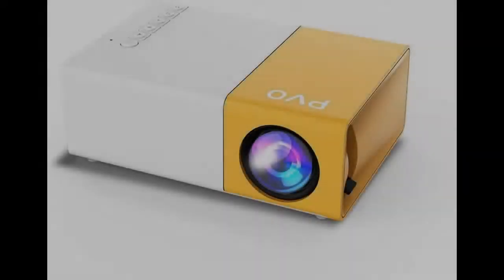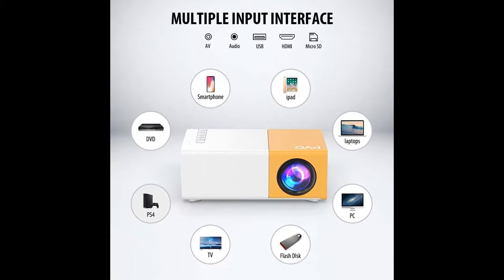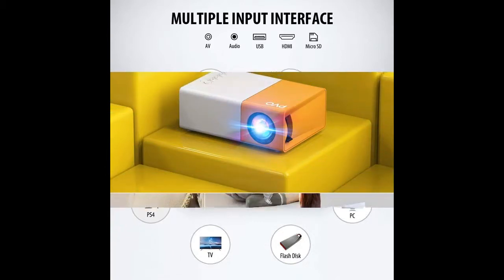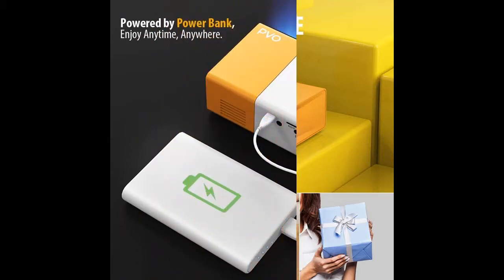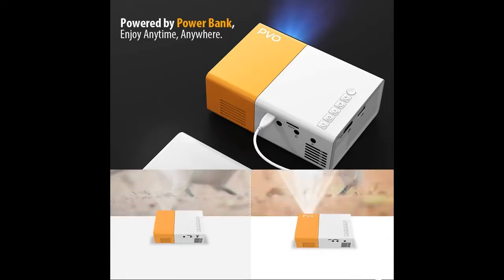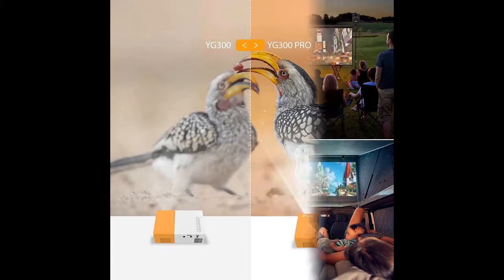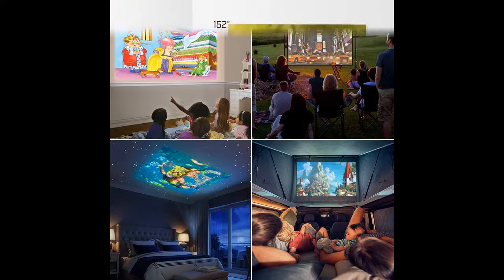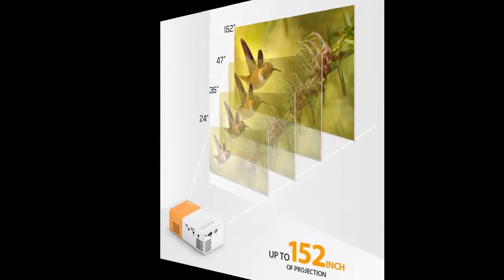PVO Portable Projector Pico Full Color LED Video Projector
WORK-GREAT/FAIL? PVO Portable Projector Pico Full Color LED Video Projector for Cartoon, Movie, Kids Gift, TV Movie Projector, Outdoor Entertainment with HDMI USB TF AV Interfaces and Remote Control

Price details/Full details/Full Reviews [RECOMMEND]

PVO Portable Projector Pico Full Color LED Video Projector for Cartoon, Movie, Kids Gift, TV Movie Projector, Outdoor Entertainment with HDMI USB TF AV Interfaces and Remote Control